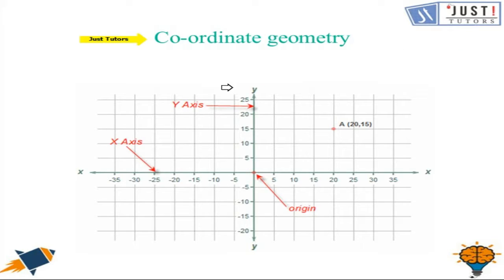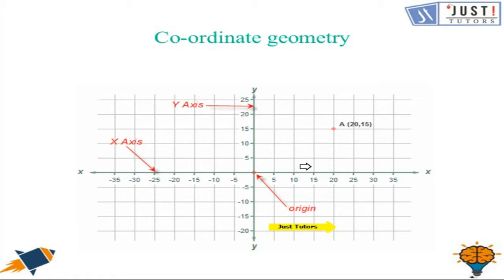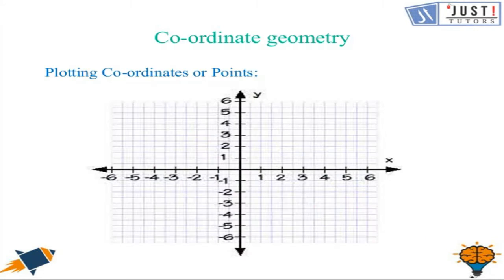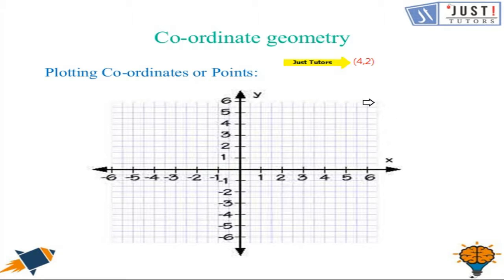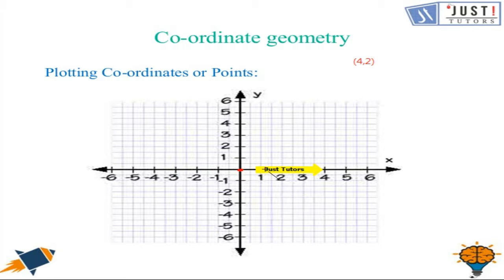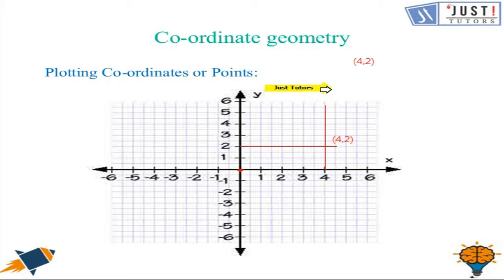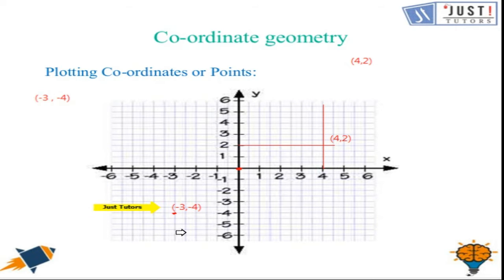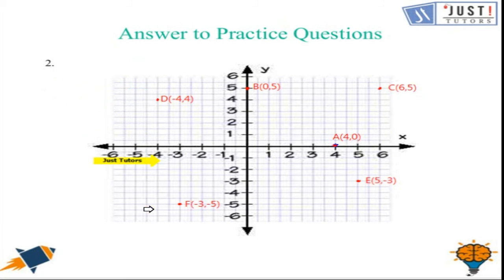Co-ordinate Geometry: Plotting a Point in the Plane if its Coordinates are given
"Introduction to the term ""CARTESIAN SYSTEM"". In this video we will learn about the coordinates on the cartesian plane. We will learn about how to represent the coordiates in different quadrants.How to write the coordinates. Detailed description of terms related to coordinate geometry will be discussed in this video.
What is CARTESIAN SYSTEM. How is it important to learn about coordinate geometry.How can we use it to plot the points on the cartesian plane. How can we denote a particular point on the cartesian plane will be the topic covered in this video."